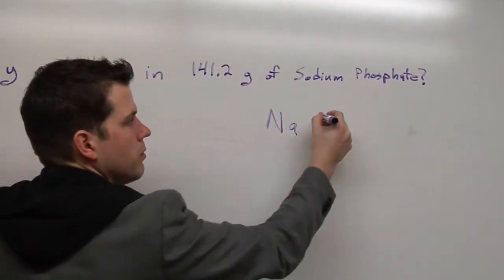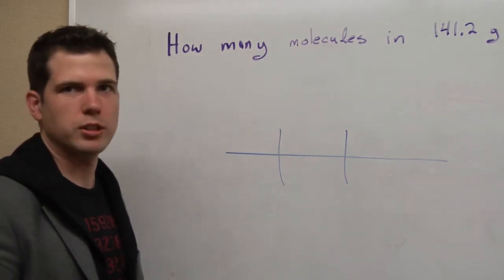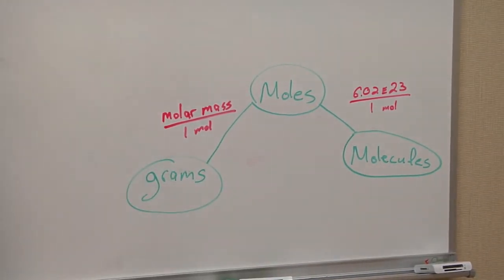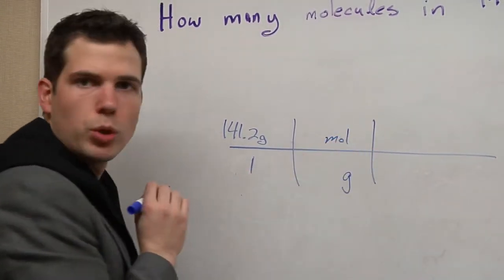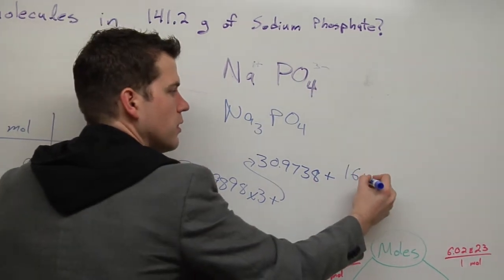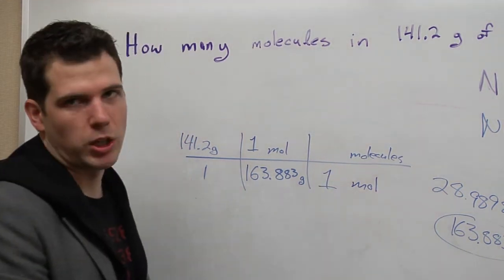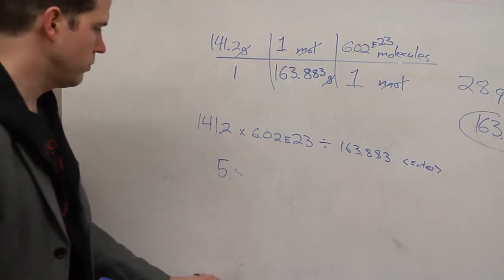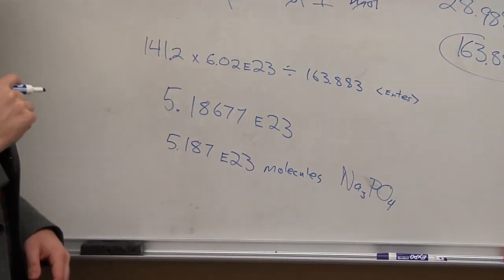The Molar Road Map-Sample Problem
Practice problems including answers!

If there is enough interest, I will make videos for EVERY topic in sophomore chemistry, but only if I get enough support, let's make that happen together!